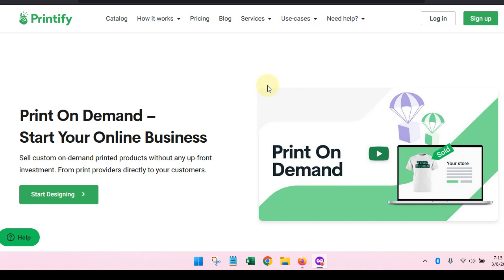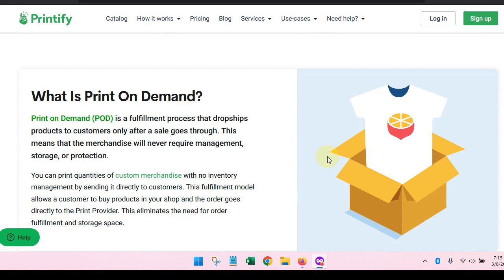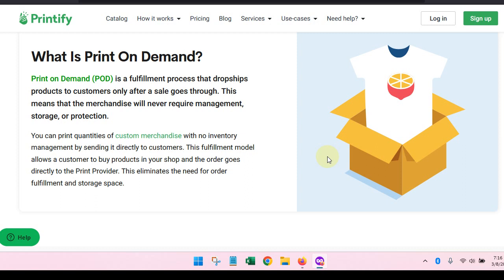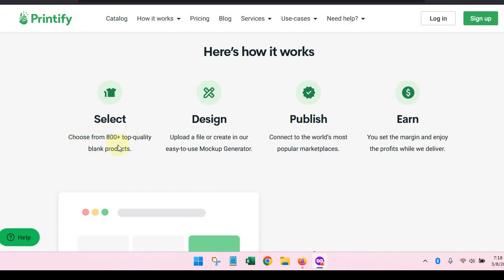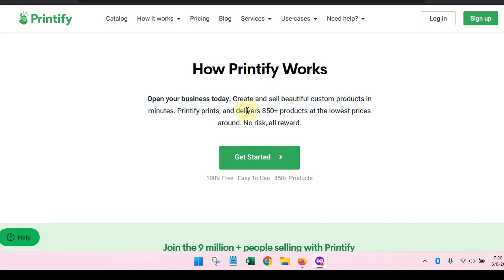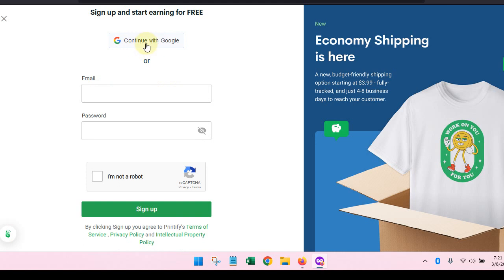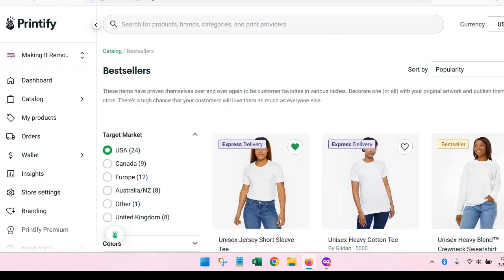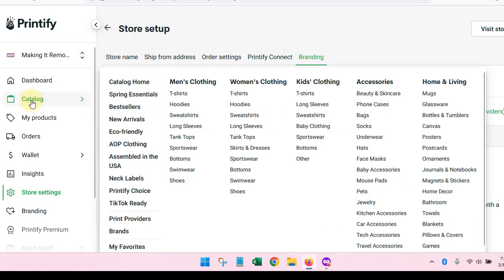What Is Print on Demand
Are you looking for a way to generate passive income? Look no further than print on demand! In this video, we'll dive deep into the world of print on demand and how it can be a game-changer for your financial goals.

First, let's cover the basics of print on demand. Print on demand is a business model where you design and sell custom products through a company like Printify, without needing to keep inventory or handle shipping. It's a low-risk, high-reward approach to earning money online.

We also invite you to join our print on demand community to discover the tools, resources and strategies you can use to start and grow a print on demand business. With our expert tips, you'll be on your way to creating a thriving print on demand business.

So if you're ready to tap into the lucrative world of print on demand and start earning passive income, this video is a must-watch.

Don't miss out on this opportunity to turn your creative ideas into a profitable business with Printify and print on demand.